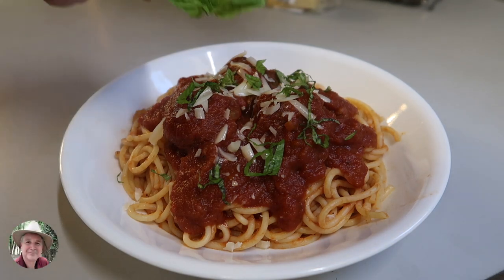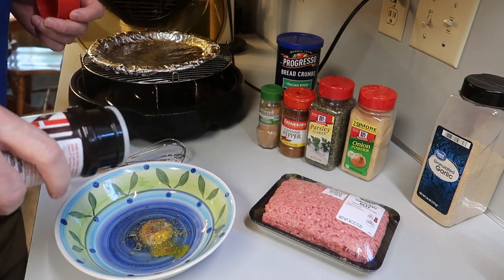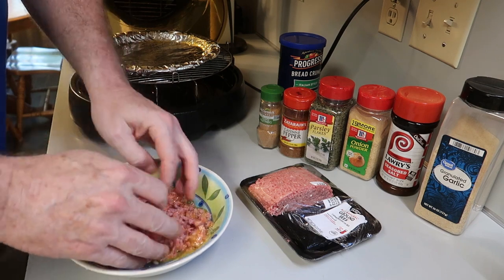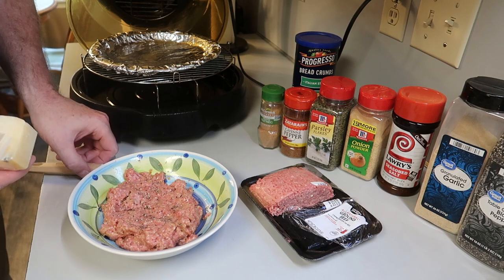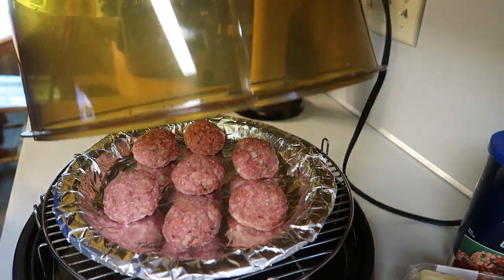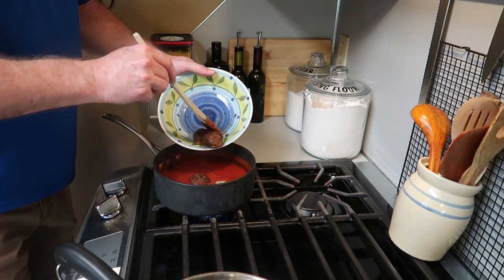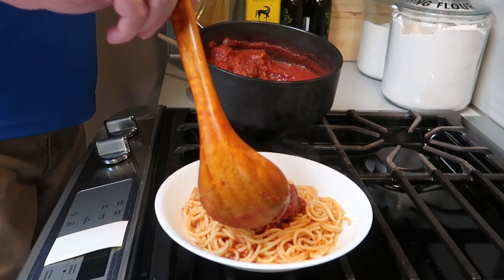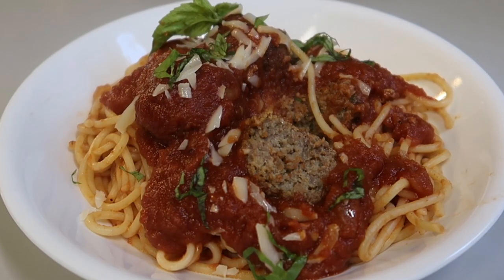Spaghetti and Meatballs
Meatballs make all the difference! I've tweaked this classic dish to make it a little easier by using canned pasta sauce and 1/2 pound of ground beef, but in the end it tastes great!
Ingredients:
Ingredients:
1 egg
Parsley Flakes
Onion Powder
Lawry’s Seasoned Salt
Garlic Powder
Breadcrumbs (Italian Style)
1/2 pound ground beef
Black Pepper
Parmesan Cheese
Olive Oil
1/2 Diced Onion
Salt
Pepper
24 oz. can of Spaghetti Sauce
Red Pepper Flakes
Spaghetti
Fresh Basil
Here are some LINKS* to my favorite kitchen items:
Countertop Oven like mine
Italian Bread Crumbs
Instant Pot Duo, 3 Quart, Stainless
Mini Pie Maker
Tortilla Press
Chicken Bouillon
Butter Graters Set
Biscuit Cutters